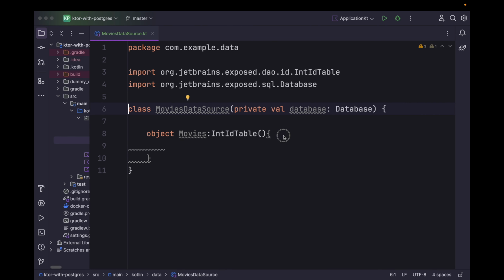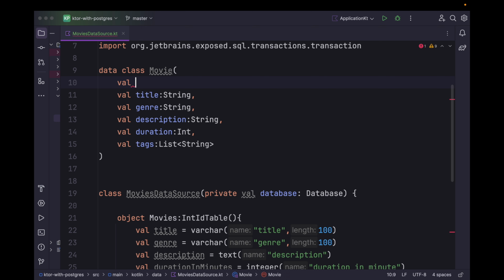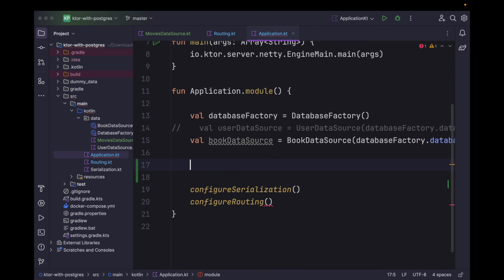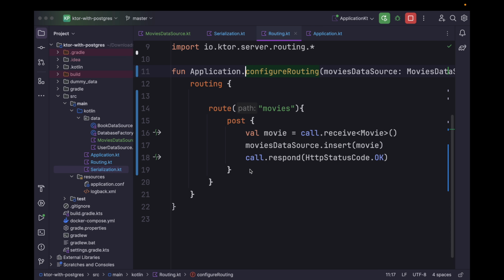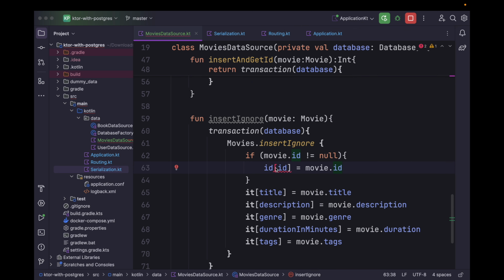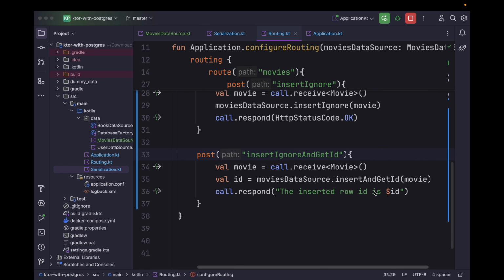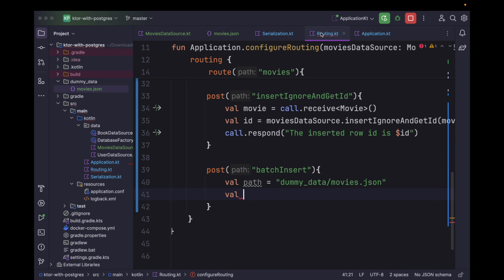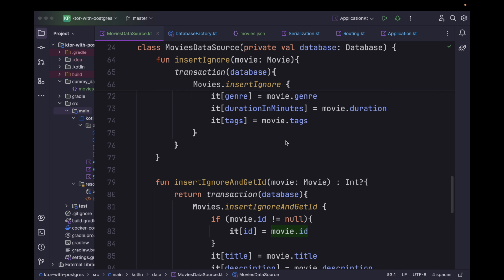PostgreSQL with Ktor using Exposed || Part 09 - Insert, InsertIgnore & BatchInsert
In this video, we dive into inserting data into PostgreSQL using Ktor and Exposed ORM in Kotlin. You’ll learn how to handle single inserts, return inserted IDs, perform conflict-safe insertions with insertIgnore, and efficiently batch insert multiple records (including from JSON files) for high-performance applications.

We’ll cover:
✅ Basic insert operation with Kotlin data classes
✅ Using insertAndGetId to retrieve auto-generated primary keys
✅ Handling conflicts with insertIgnore
✅ insertIgnoreAndGetId for conditional inserts
✅ Batch insert with batchInsert from JSON
✅ JDBC optimization with reWriteBatchedInserts=true